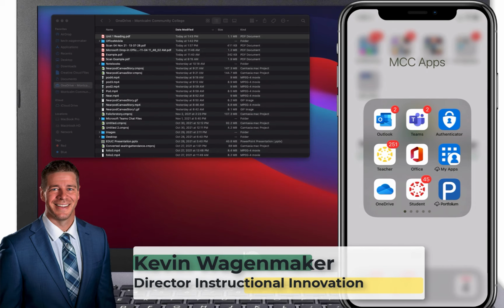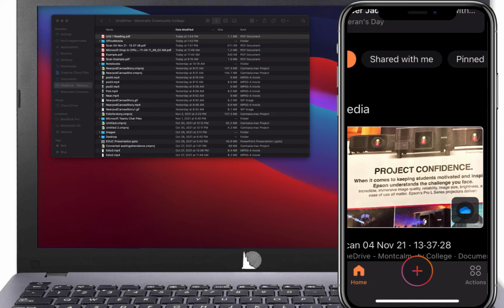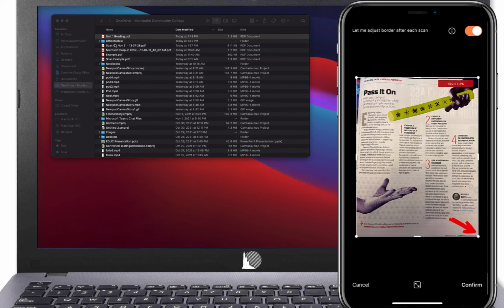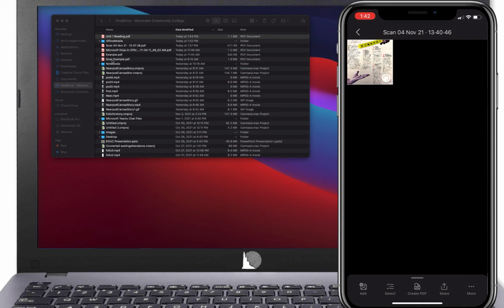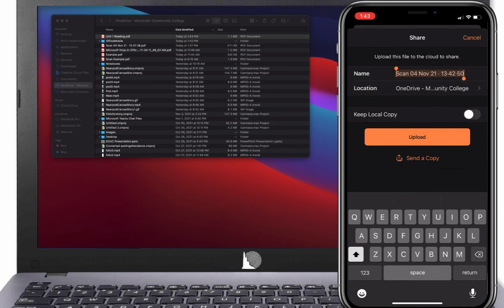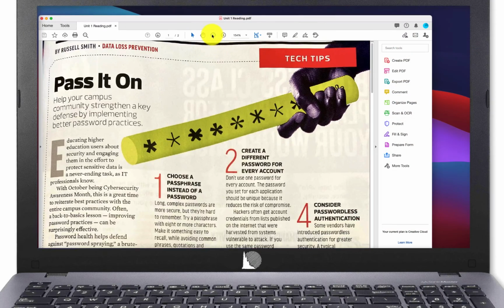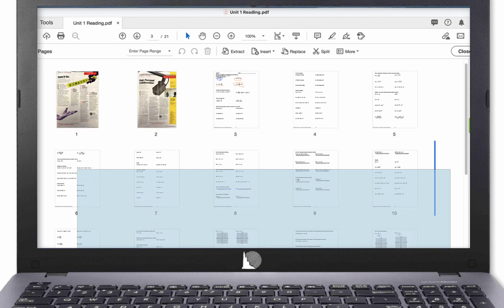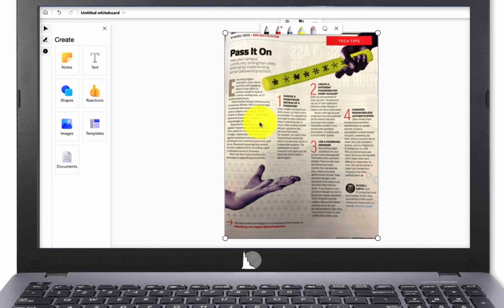Microsoft Office App: Scanning content for digital use.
See how you can use the Microsoft Office app for (iOS/Android) scanning content for digital use. Also includes content on scanning/OCR (searchable text) in Adobe Acrobat (3:48), adding pages in Acrobat (4:33). Lastly, you can bring the files into Microsoft Whiteboard and ink digitally! (5:12)